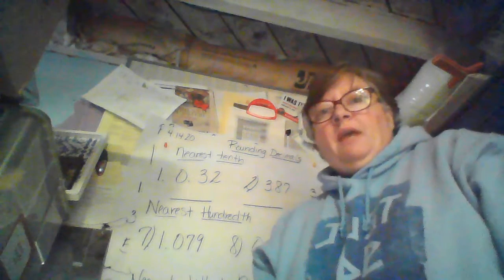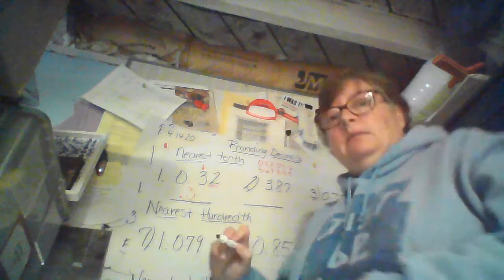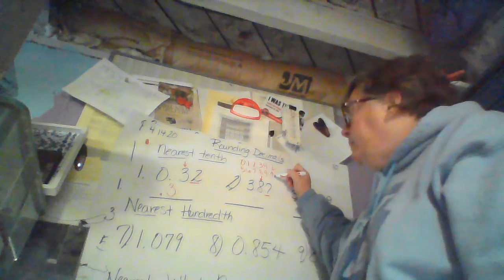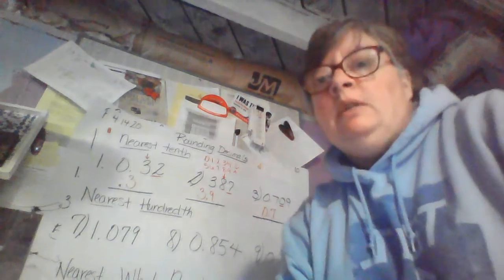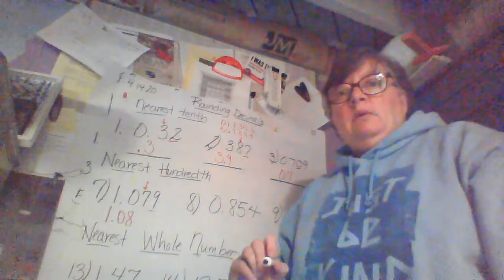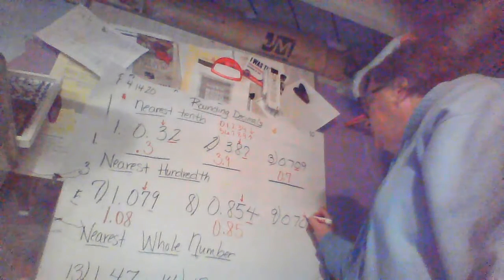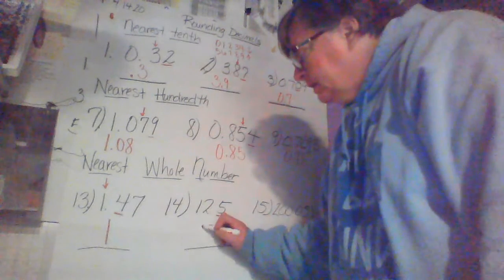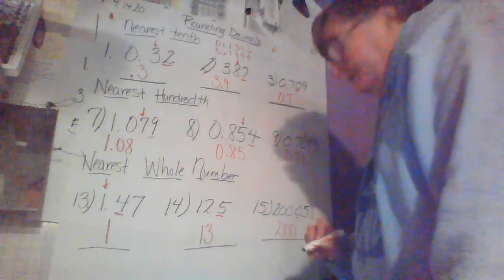5th gr rounding decimals